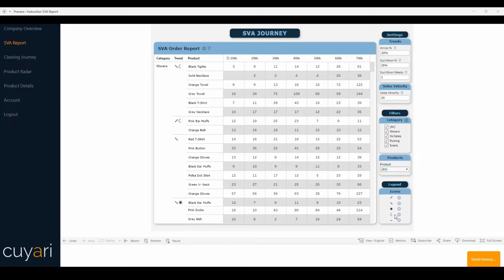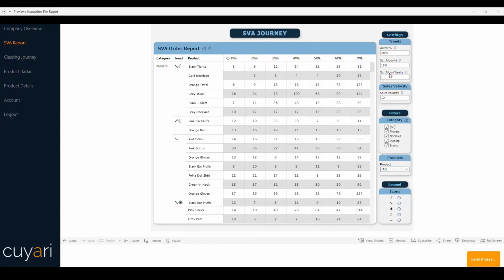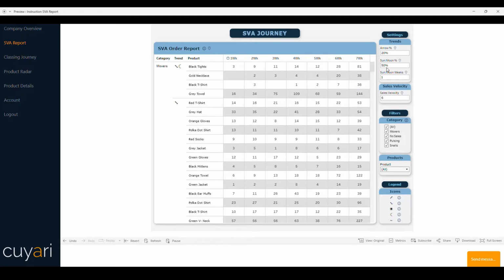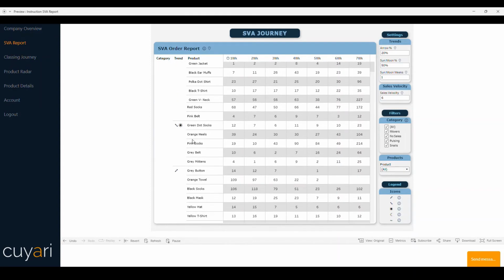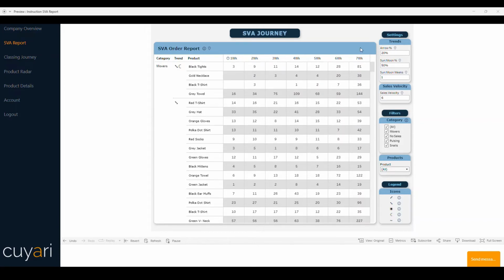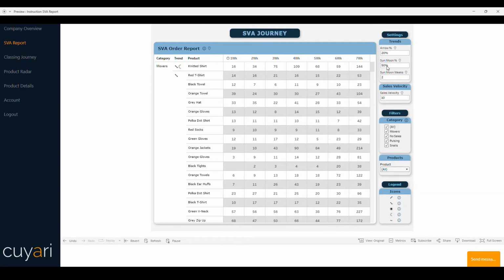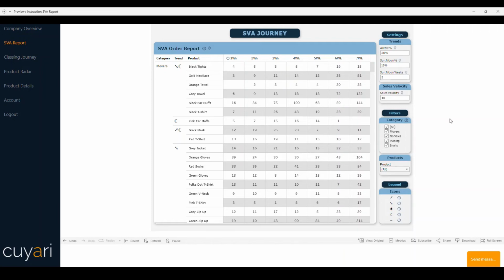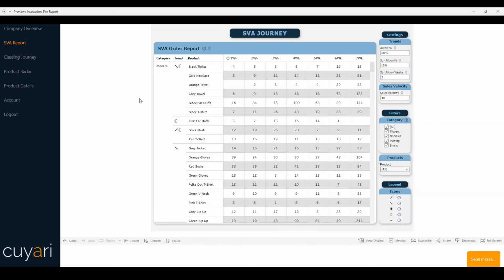Cuyari User Guide- SVA Report: Sun & Moon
In this video we will show you how to use the Sun & Moon trends on the Cuyari SVA Report.
Make sure the quality of the video is in HD (under settings) or the video may be blurry.